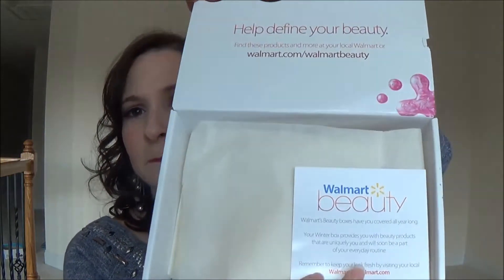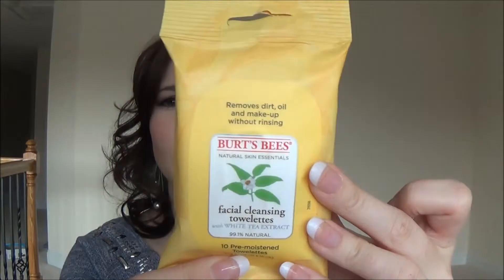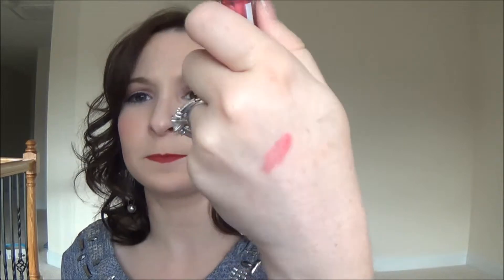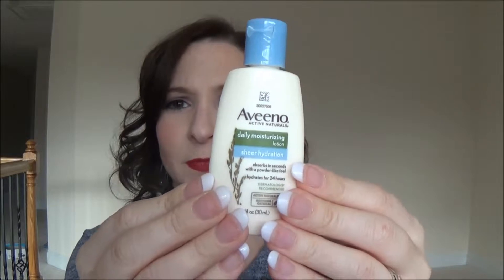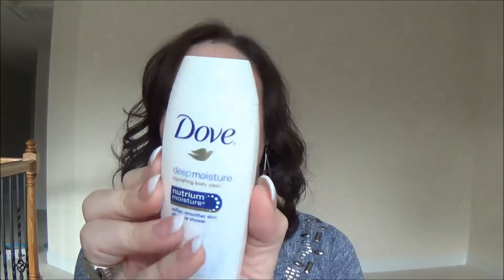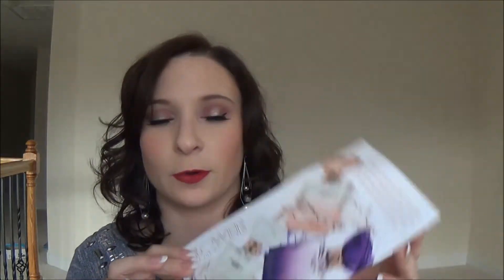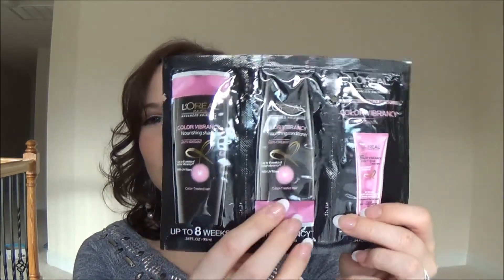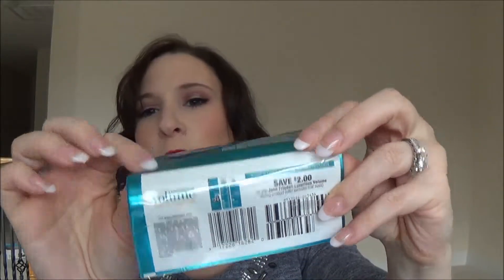Walmart Box Unboxing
Please Read:

~If you aren't shopping with ebates you are doing it wrong! Seriously folks go get your discounts!

~All products were purchased with my own money and I do not accept money for positive reviews! Honesty is always the best policy!